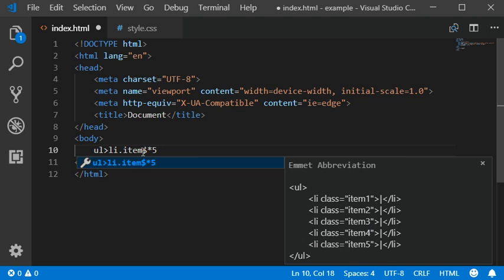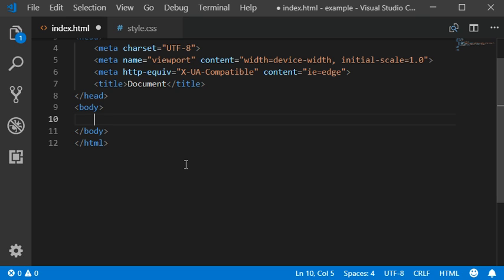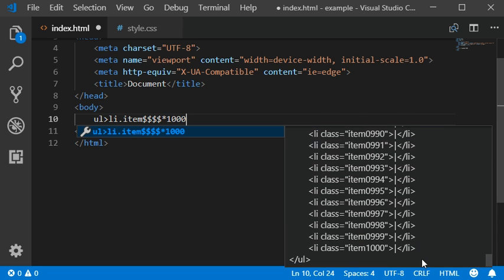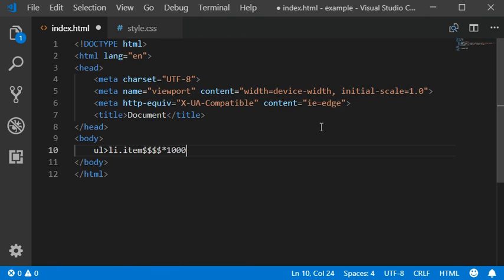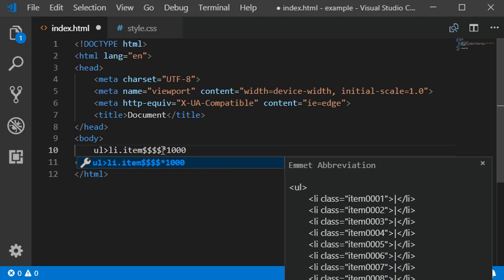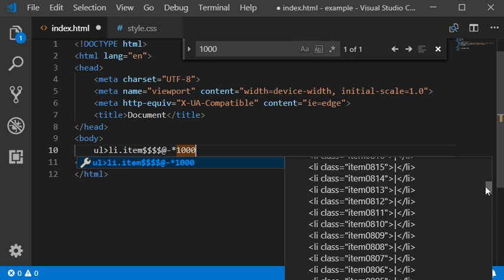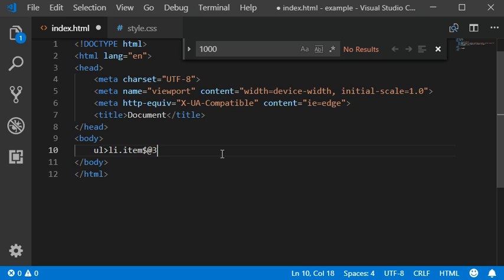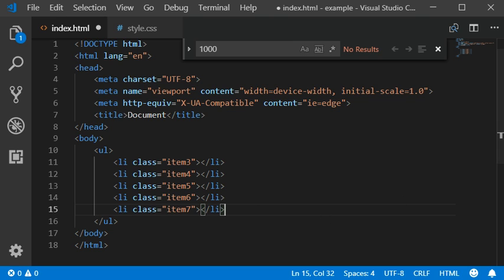Emmet Guide | Item Numbering using Emmet - 04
In this video you will learn about how generate item numbering using your HTML emmet and make your coding more faster.